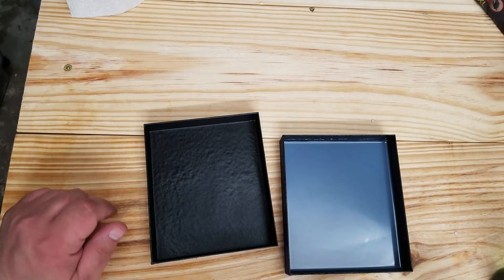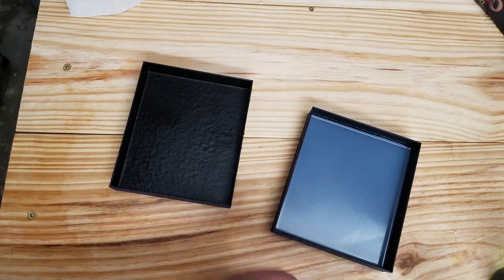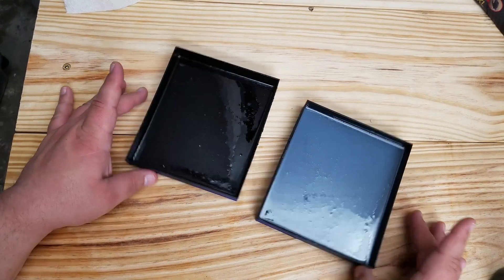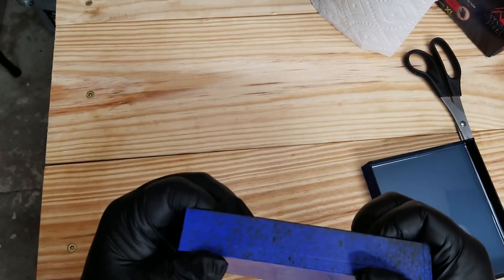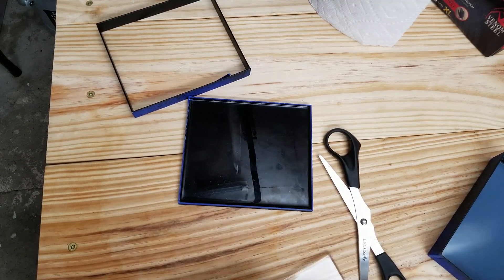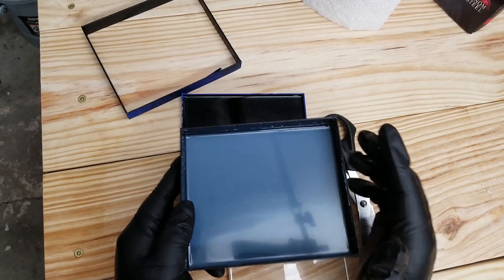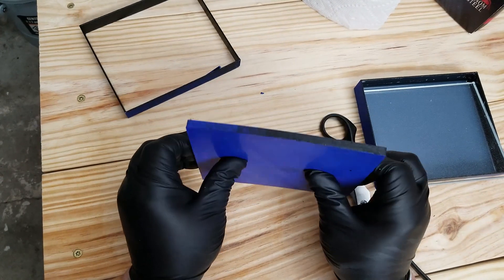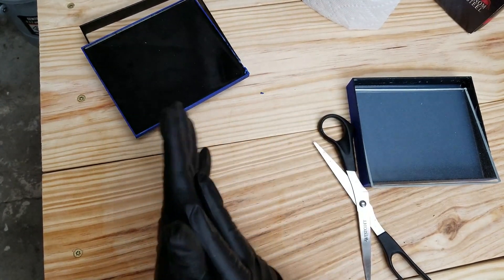Can You Create a Mold Box Using Flex Seal?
In this video we experiment with creating a mold box using flex seal.